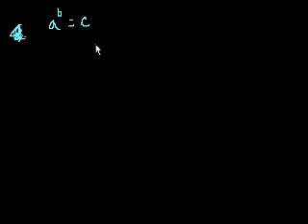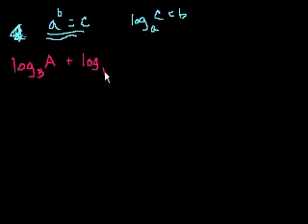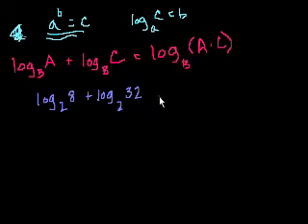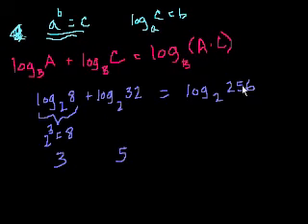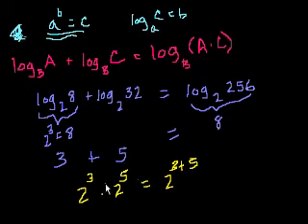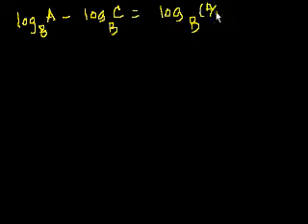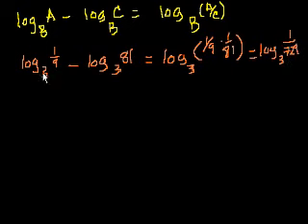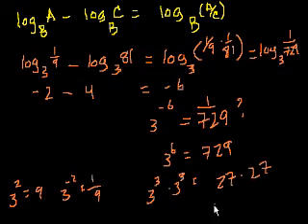018 Introduction to logarithm properties